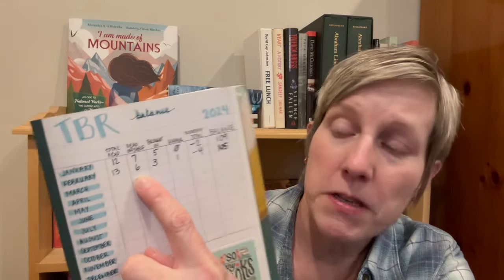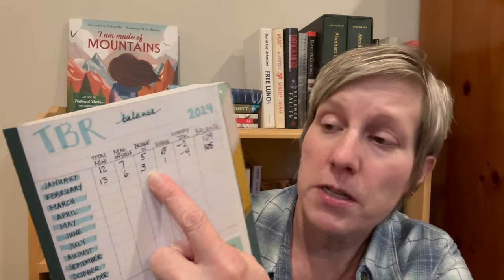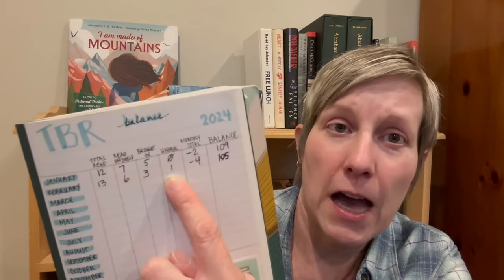TBR Check In and Book Haul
Books mentioned:
Mules and Men by Zora Neale Hurston
Paris Daillencourt is About to Crumble by Alexis Hall
Prisoner of Geography by Tim Marshall
Midcoast by Adam White